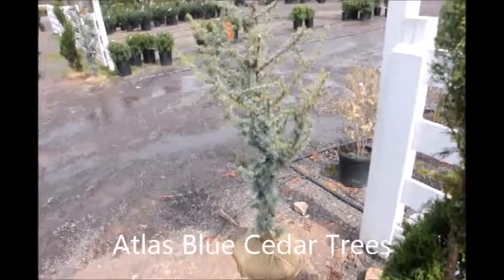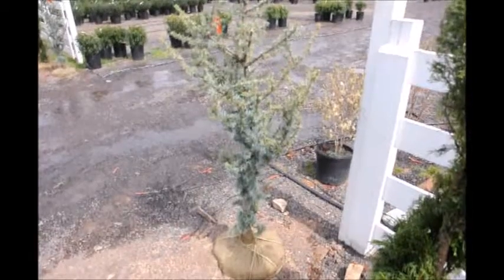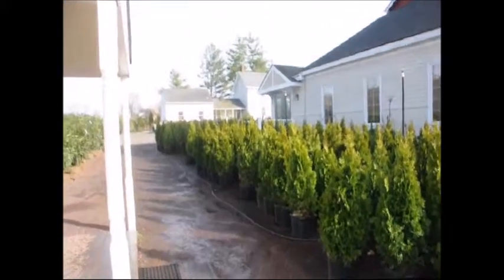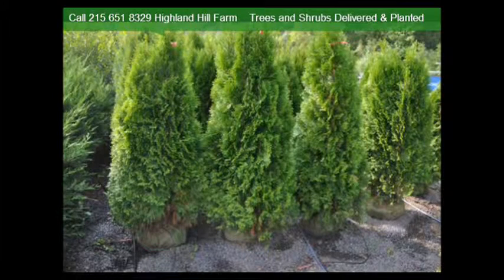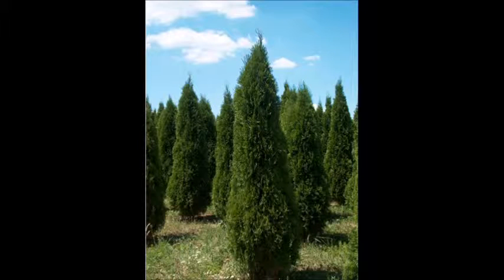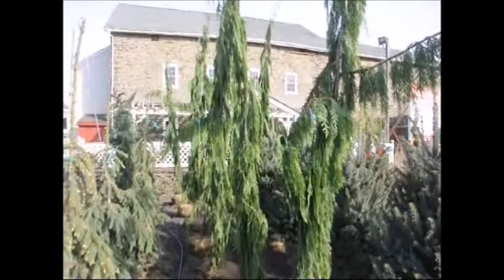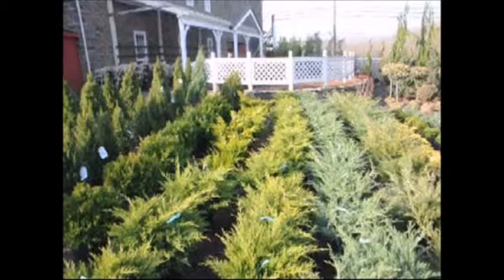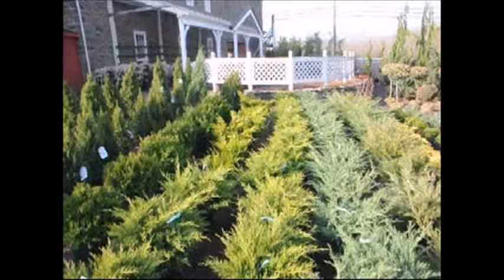Great Trees and Shrub Selections